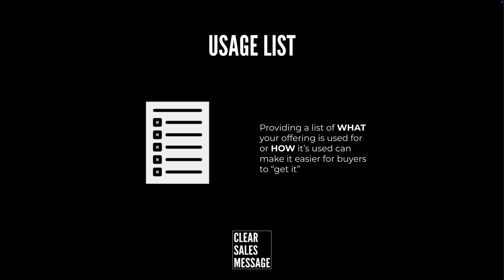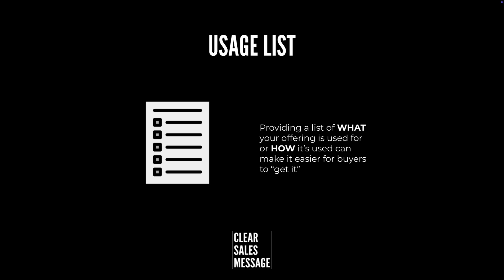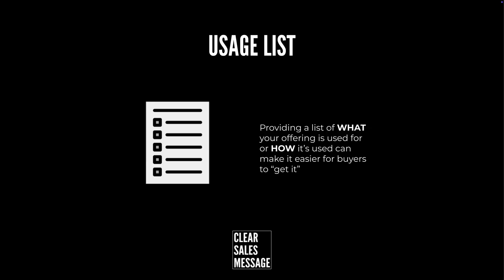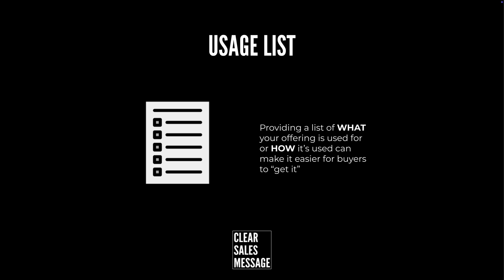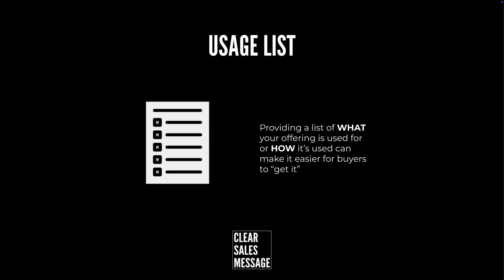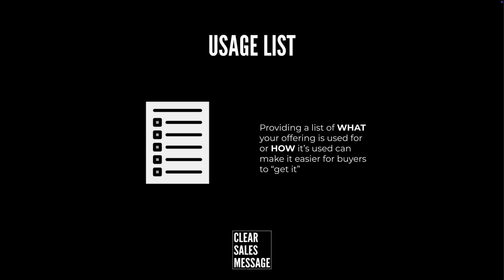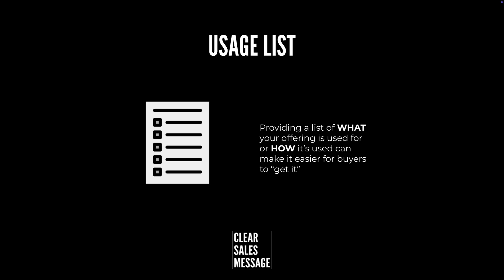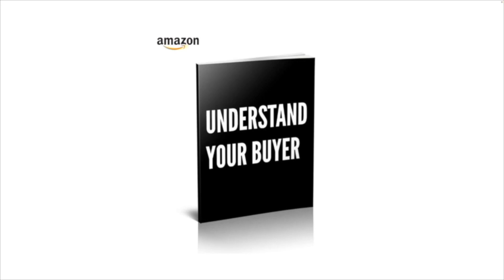Usage List | Understand Your Buyer | Psychology of Selling